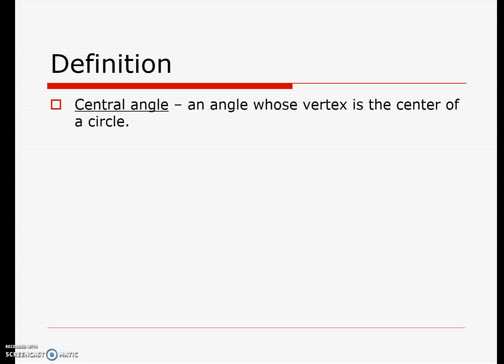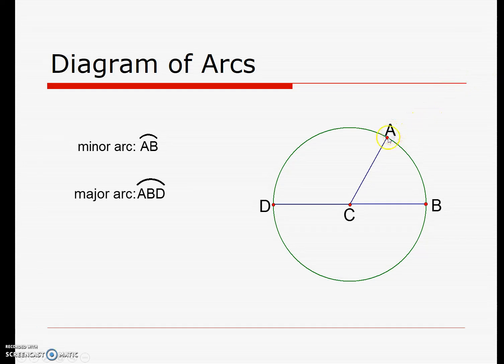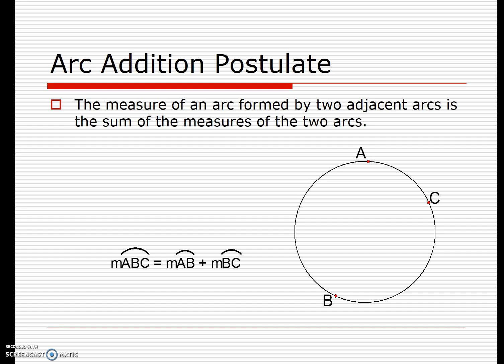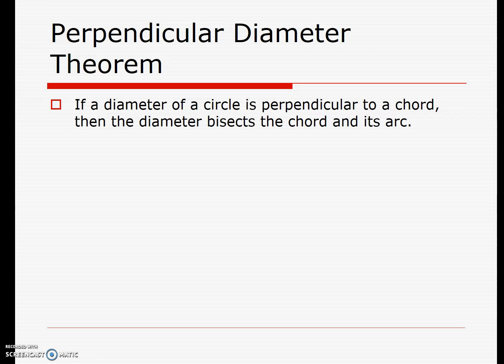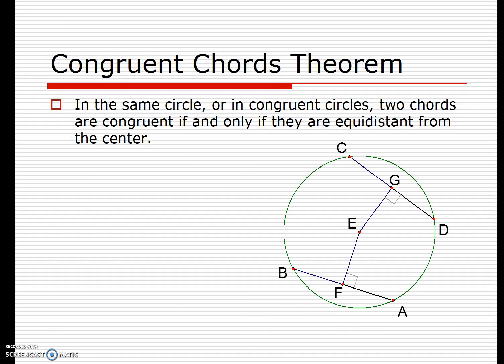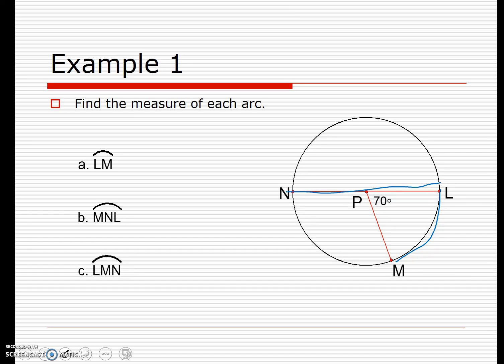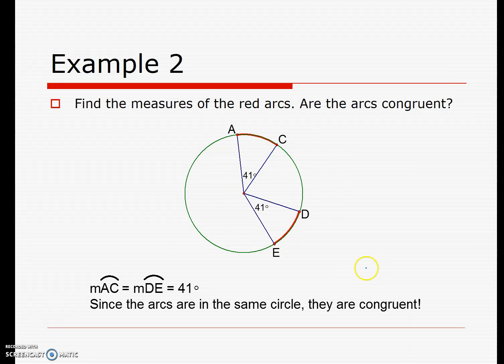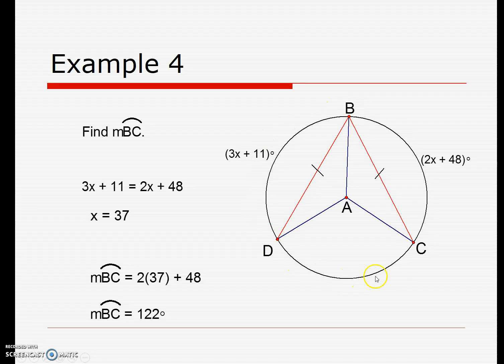8 2 Arcs and Chords